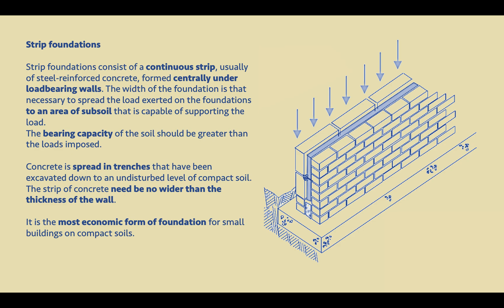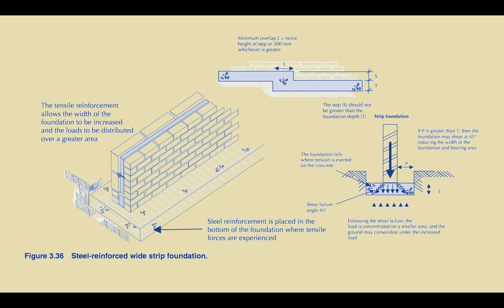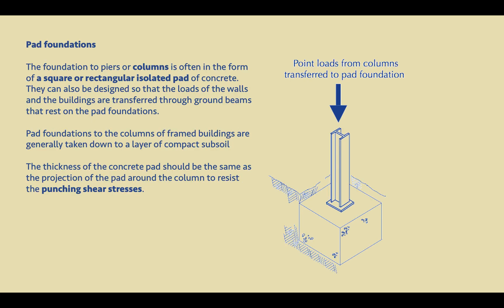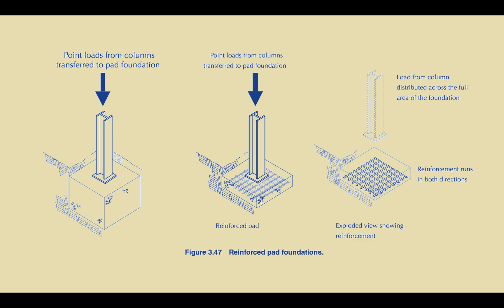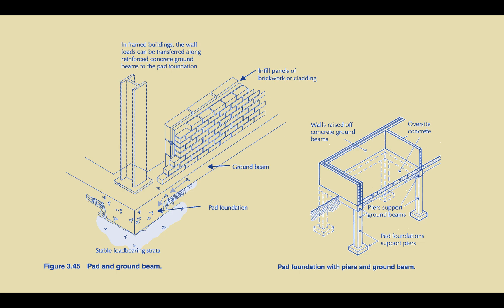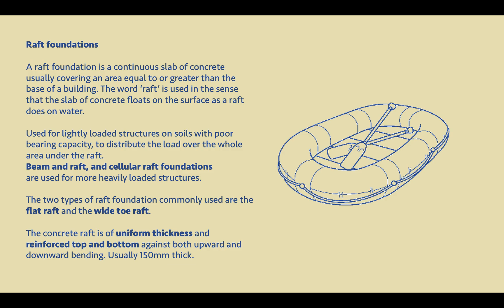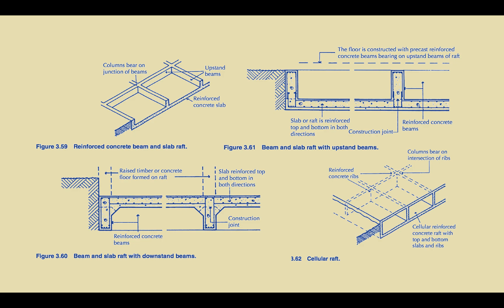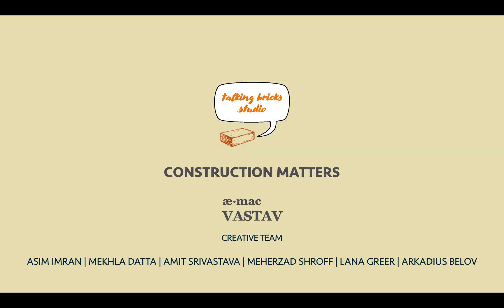Intro | Foundation & Footing | BE05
This module introduces you to foundations and the related groundwork for residential construction. It discussed different types of strip, pad and raft foundations mostly using concrete as a material. It also introduces issues of moisture control in relation to ground contact.